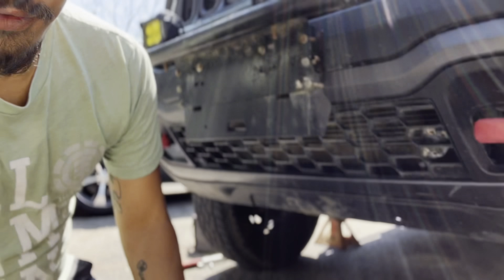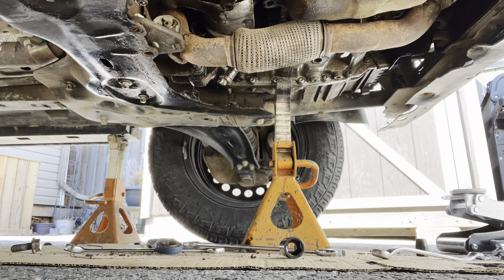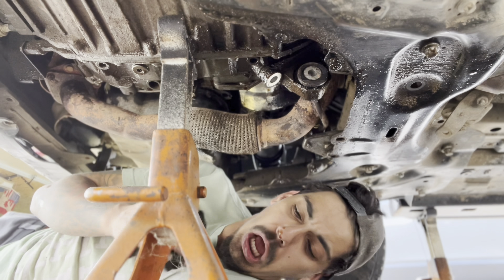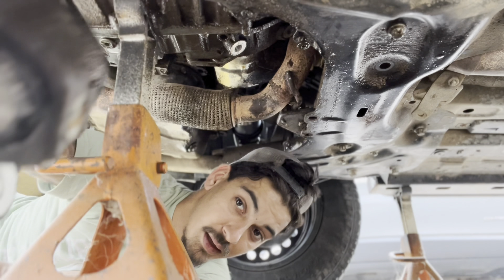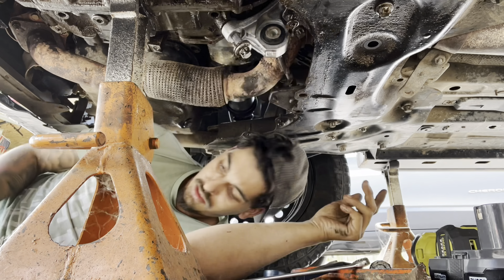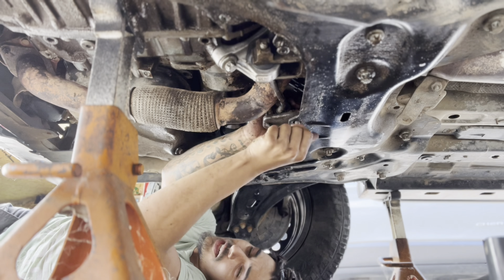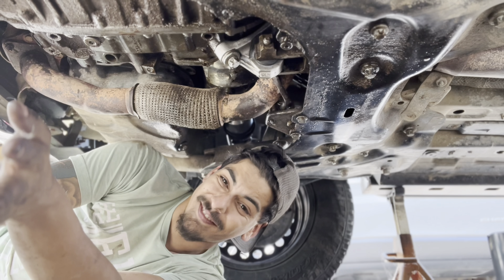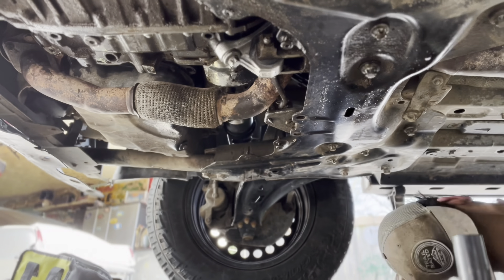Changing lower transmission mount on 2015 Jeep renegade 2.4l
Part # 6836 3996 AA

Torque spec is 155 ft lbs for the mount

Musician: Philip E Morris

Musician: Benny Sky

Musician: @iksonmusic